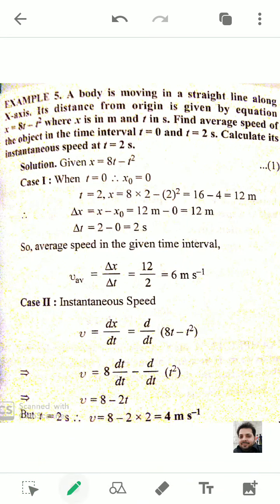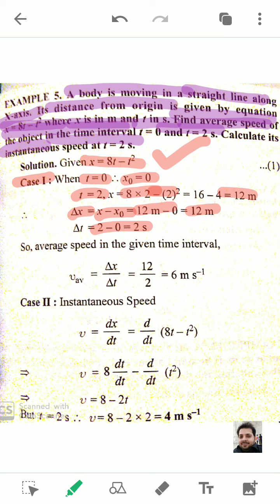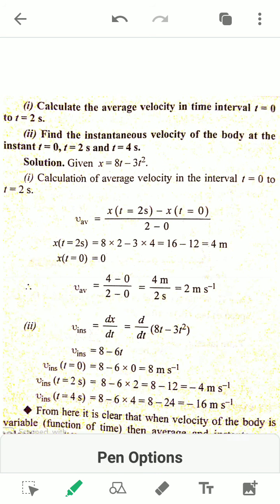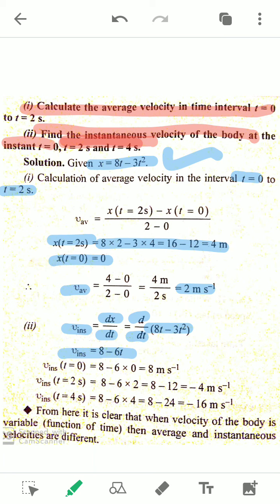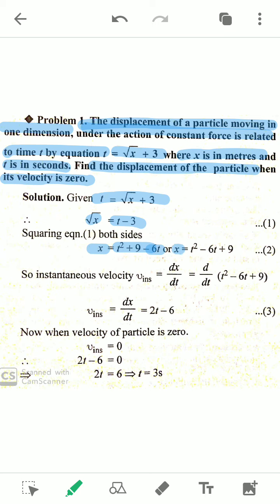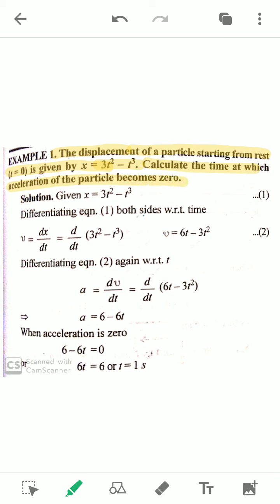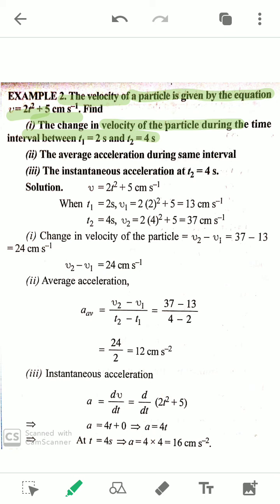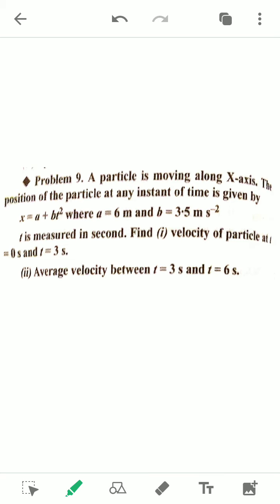Class 11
Unit 2 Kinematics Lec. 10